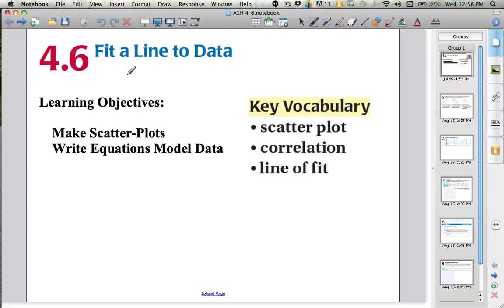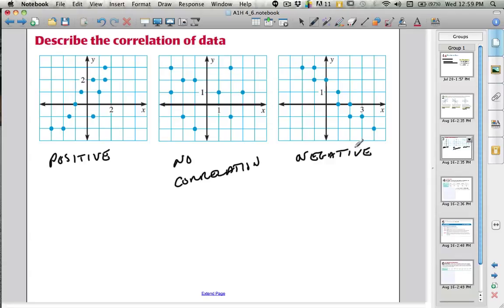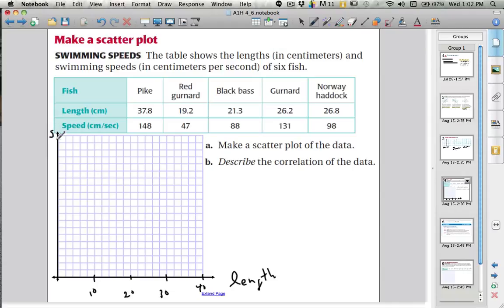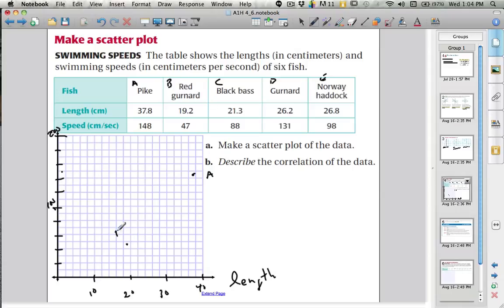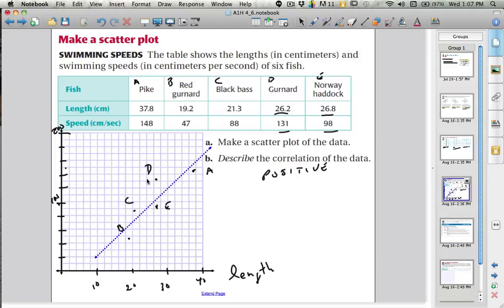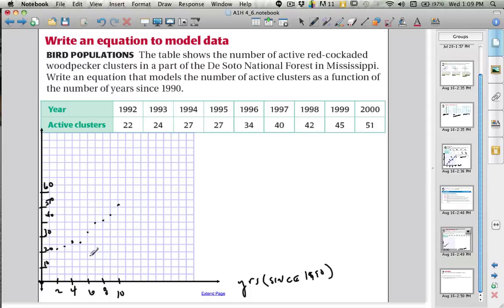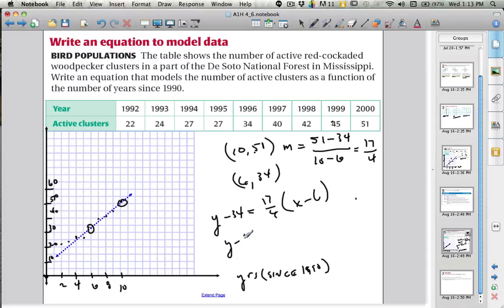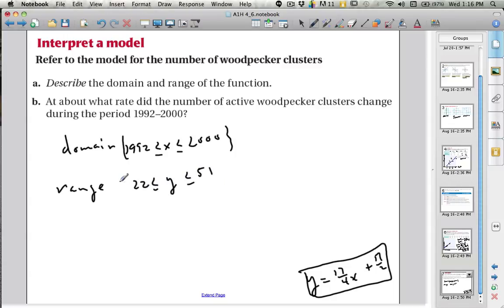A1H 4.6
Correlation and Line of Best Fit